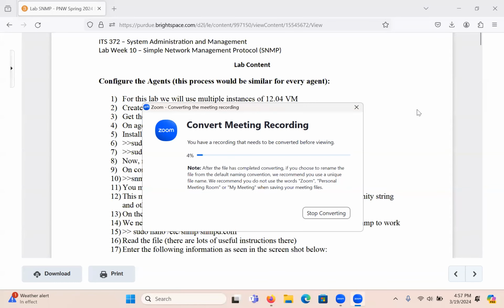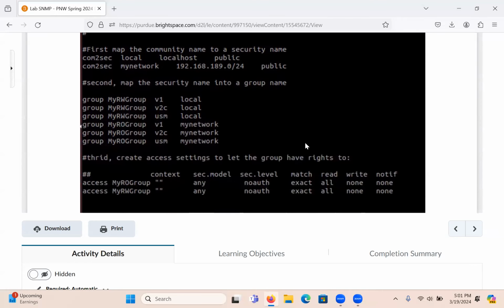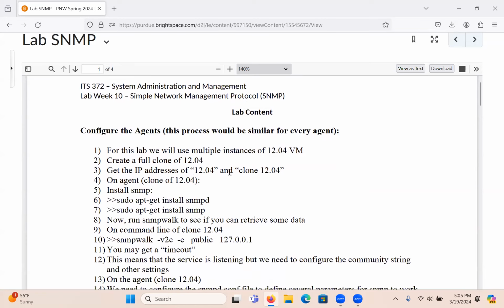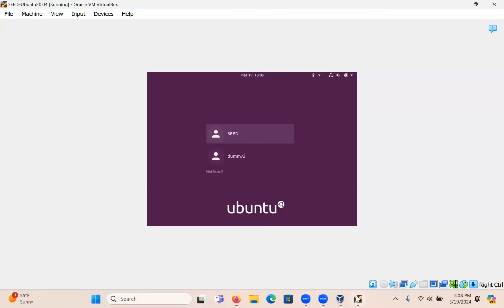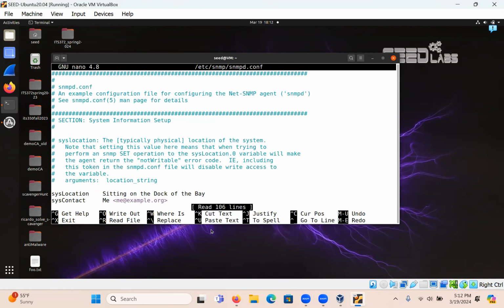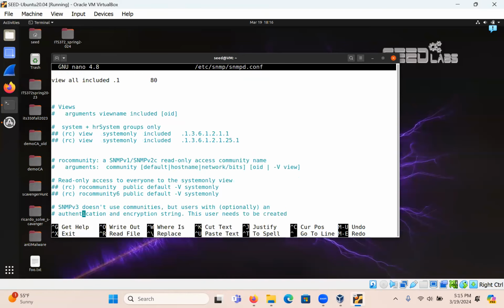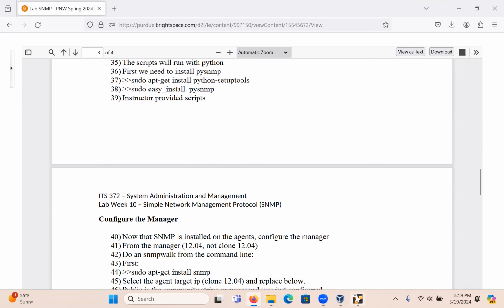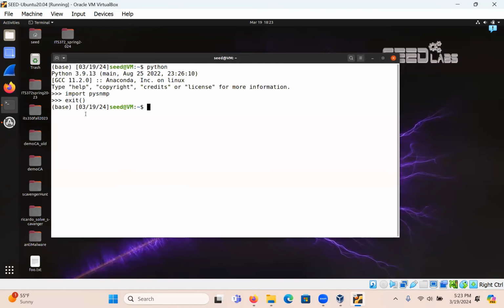Linux and the Simple Network Management Protocol (SNMP) - part 2